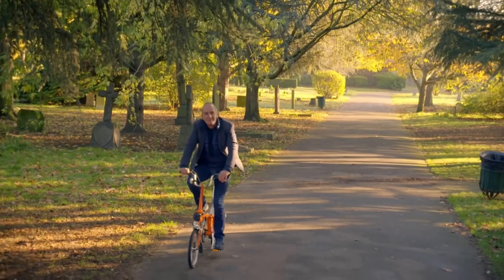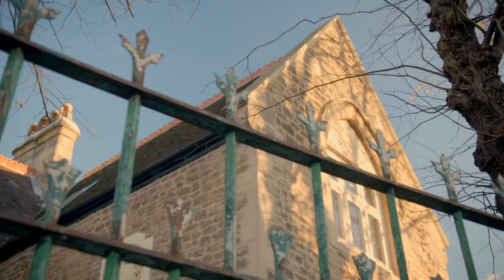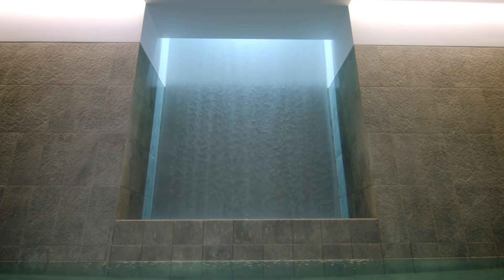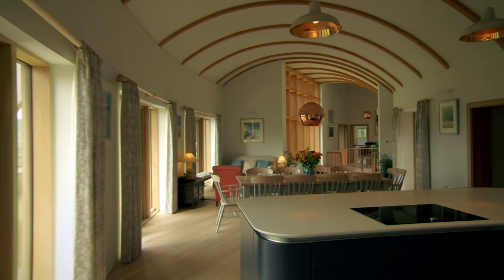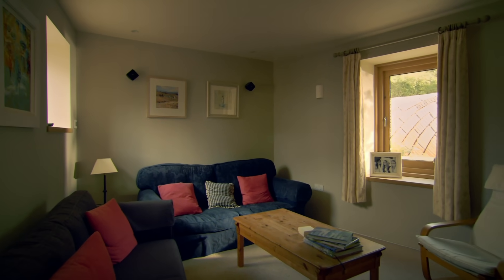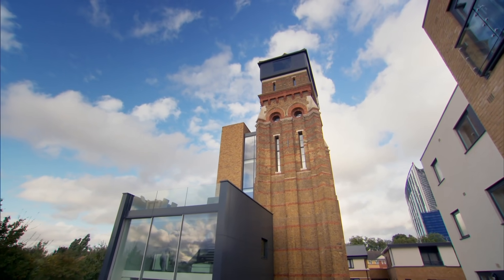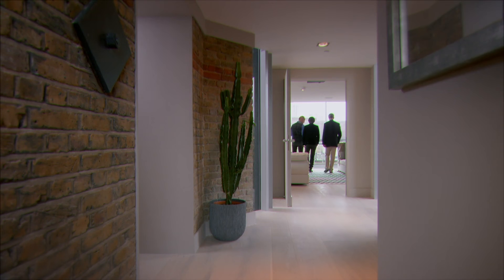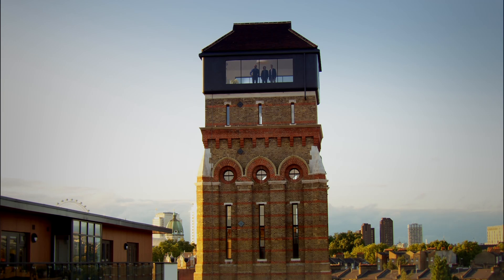Grand Designs | Architectural goals! Which is your favourite renovation?